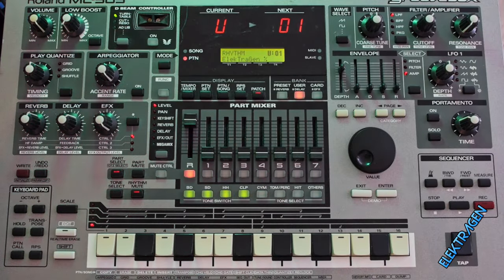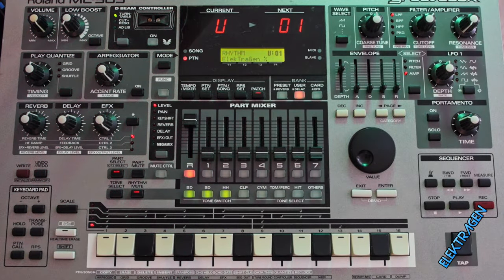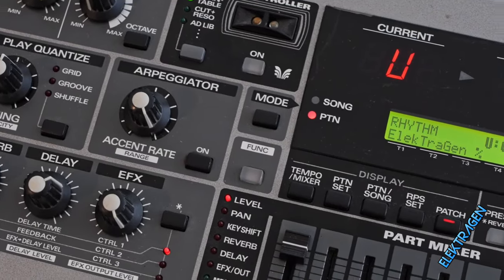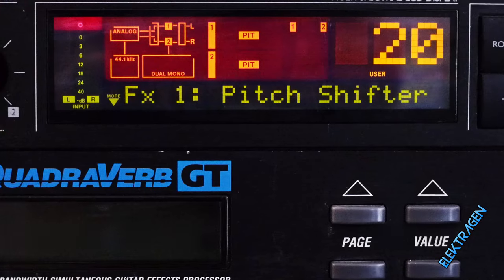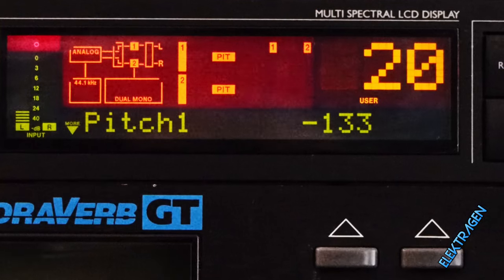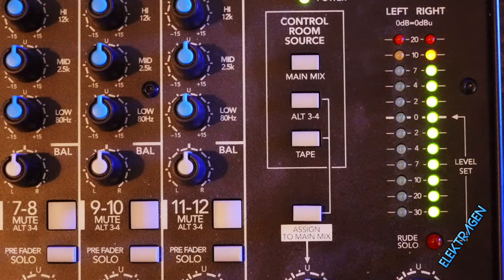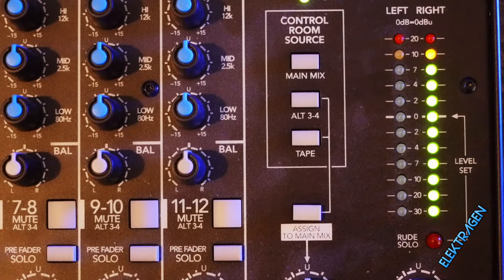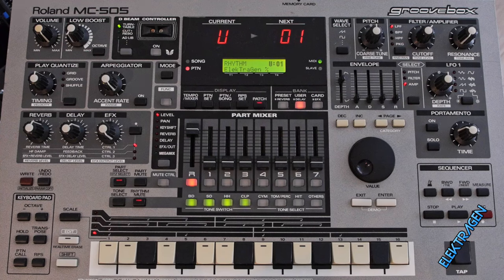DRUM MACHINE + PITCH SHIFTER + DRIVE = BIG O DRUMS | ROLAND MC-505 GROOVEBOX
Using a drum machine with a pitch shifter and subtle distortion from a mixer
can turn thin drums into fat drums. The 505 has 24 built in drum kits but for this tutorial Ajaxxe has used his own designed drum kit.

ynthesizers: Oberheim, Korg, Clavia, Roland, Red Sound, Analog Solutions, Jomox, Suzuki, Waldorf, Elektron, FutureRetro, Yamaha, Alesis, Macbeth, Radikal Technologies, Emu, Dave Smith, Studio Electronics & Access Virus.

MY FAVORITE VINTAGE ELECTRONIC ARTISTS

 MY FAVORITE ELECTRONIC ARTISTS
 BT, Crystal Method, The Prodigy, The Future Sound of London, Chemical Brothers, Orbital, The Orb, Dj Keoki, Daft Punk, Darude, Tiesto, Juno-Reactor, Paul Van Dyk, ATB,Uberzone, Tricky, Underworld, Electric Sky Church, LCD, Carl Cox, LTG Bukem, and Roni Size.

Some of the worlds best digital synthesizers ever. Forget your VST cause these synths are the real deal. From makers such as Roland, Yamaha, Korg, Quasimidi, Akai, Ensoniq, Clavia Nord Lead, Access Virus, Novation, Future Retro, Elektron and Oberheim.